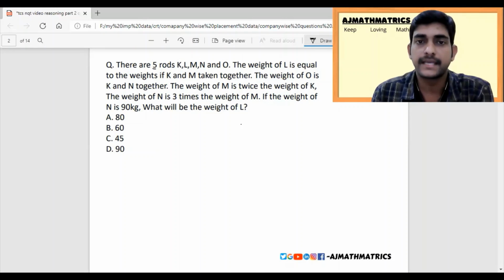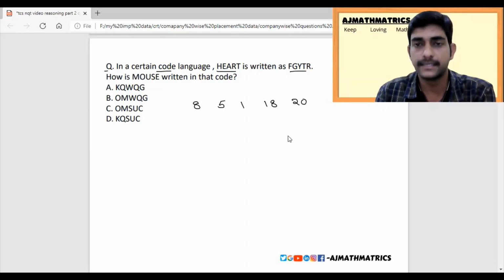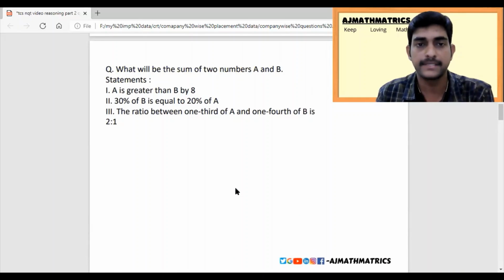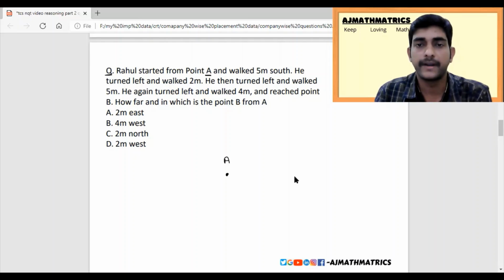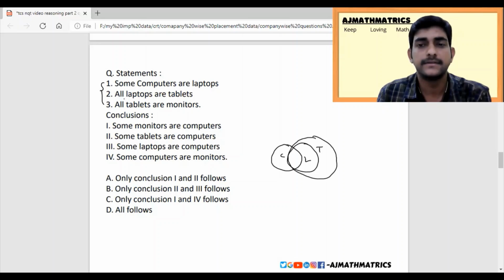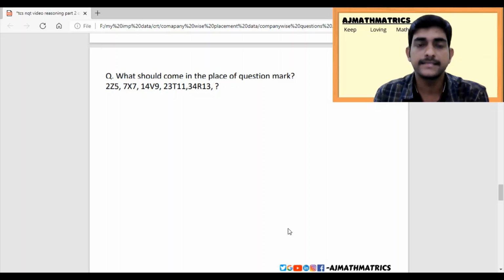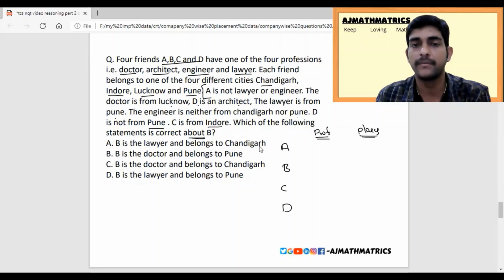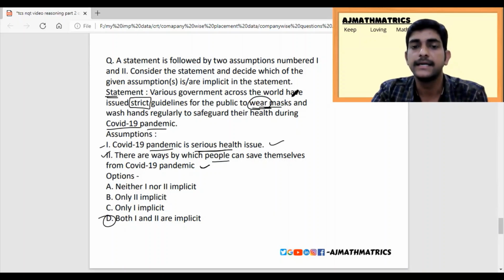TCS-NQT Reasoning 2021 Question &Answers Part-2(Entry level)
Last Date to apply: 15th August 2021

In this video, I’ve covered TCS NQT 2021 Reasoning Preparation Questions. If you start from here it’ll be very useful for you to follow.
Feel free to reach me if you want personal training on Quantitative Aptitude / Logical Reasoning for GRE, SAT, CRT, BITS, CSAT, IBPS Bank exams, or any other government examinations.

⌚ Timestamps
00:00 – Introduction to the topic
00:22 – Weights puzzle Question
02:24 – Coding and Decoding Question
05:31 – Data Sufficiency Question
09:22 – Directions Question
11:07 – Logical Deduction Question 1
12:27 – Logical Deduction Question 2
13:59 – Blood Relations Question
15:42 – Series Question
17:36 – Tabular puzzle Question
20:28 – Statements and Assumptions Question
21:53 – Conclusion of the topic

Upcoming Competitions to participate: Click the link to register

- Ajay (ajmathmatrics)